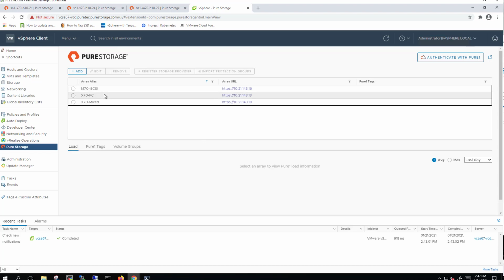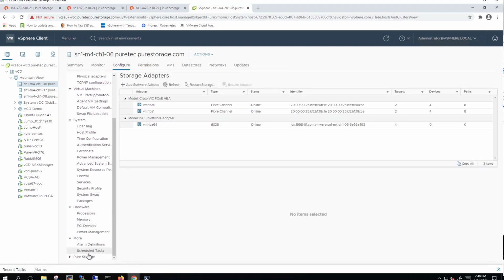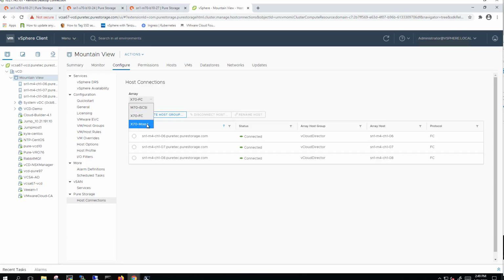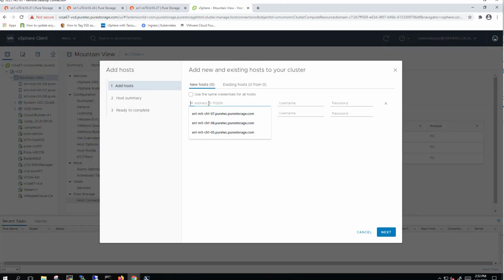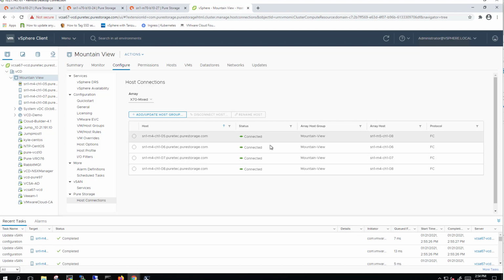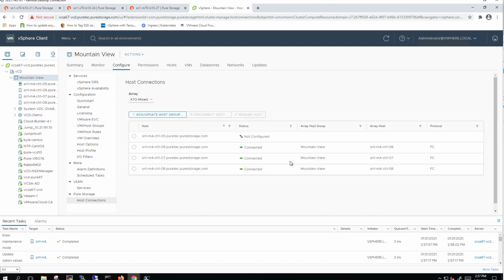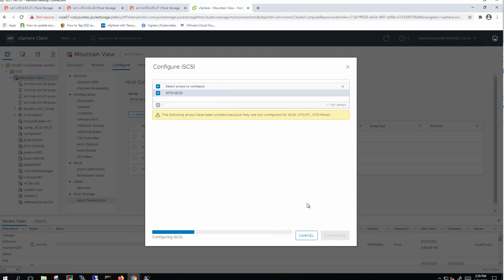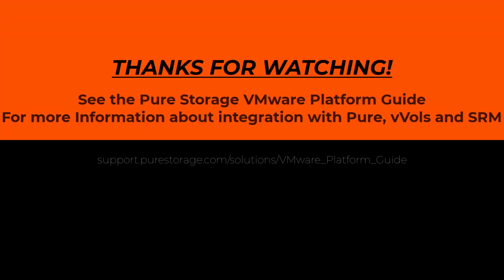Pure Storage vSphere Plugin: Host Management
In this technical demo video we show some of the new Host Management features added in version 4.5.0 of the Pure Storage vSphere Plugin.
Sections Include:
Viewing ESXi Host Configuration
Viewing ESXi Host Group Configuration
Creating Host Groups
Creating a Host and Adding it to a Host Group
Disconnecting a Host
Configuring iSCSI